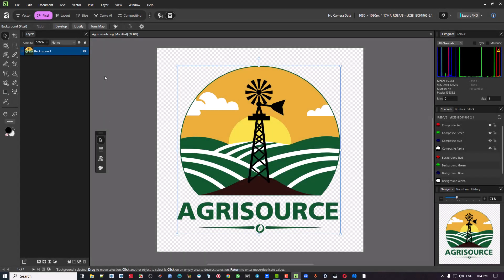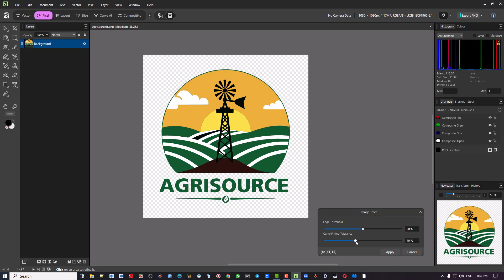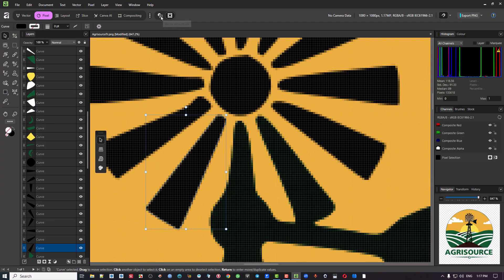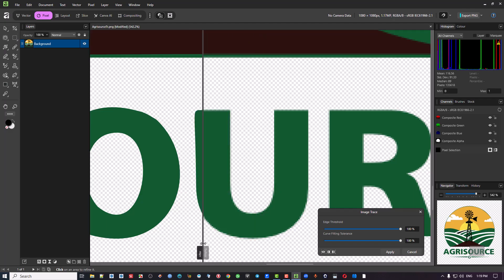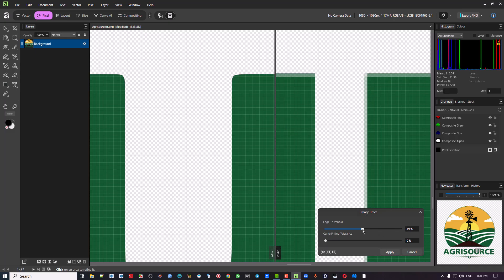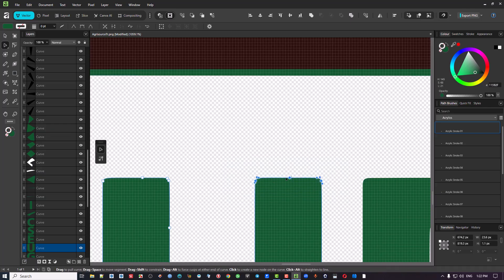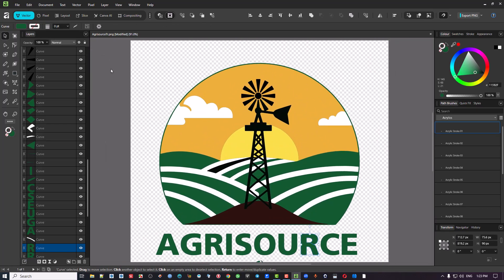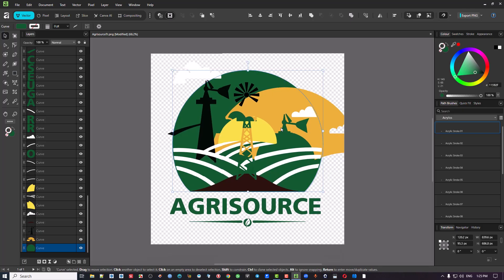Pixel to Vector in Affinity Studio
The feature we’ve all been waiting for is here — pixel to vector conversion has officially arrived in Affinity Studio! In this video, I’ll walk you through how it works, how accurate it is, and what it means for your design workflow.

Whether you’re converting logos, illustrations, or hand-drawn sketches, this new tool opens up a whole new level of creative control inside Affinity.